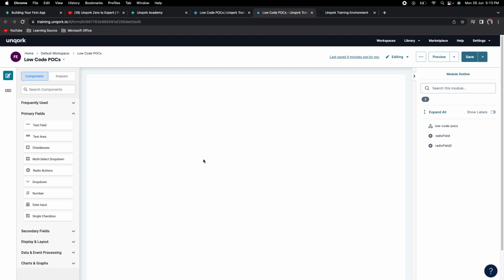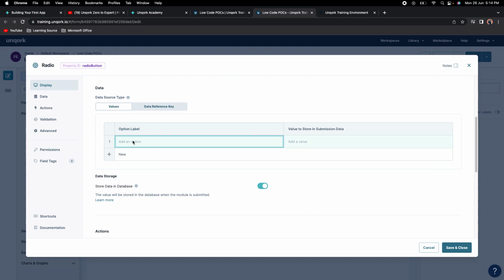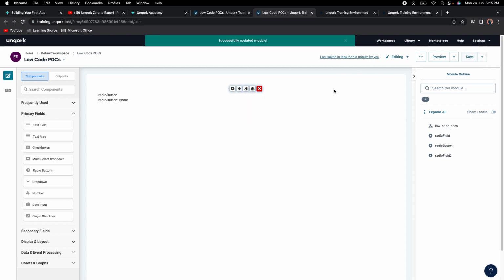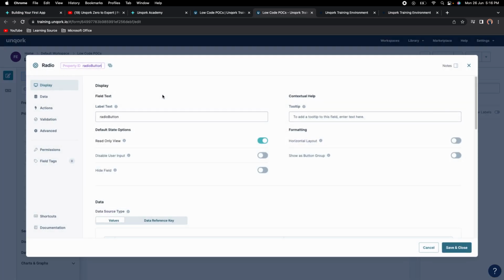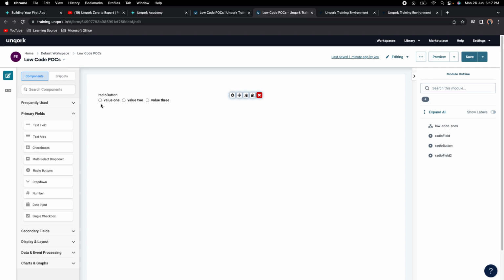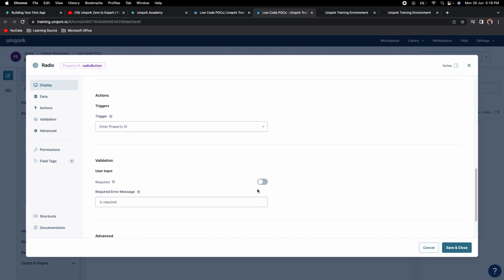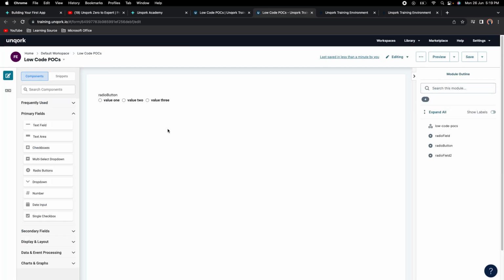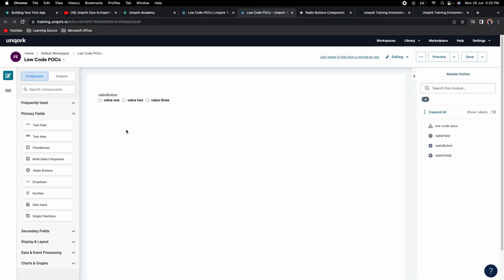Unqork Zero to Expert | Radio Buttons #5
Unqork is a no-code platform that enables the creation of custom enterprise software applications without requiring any coding knowledge. The platform provides a visual interface for building and managing complex applications, workflows, and integrations.